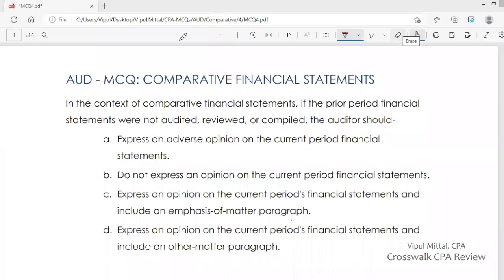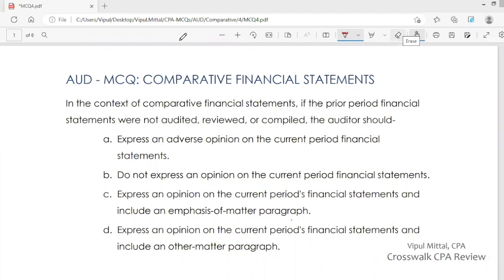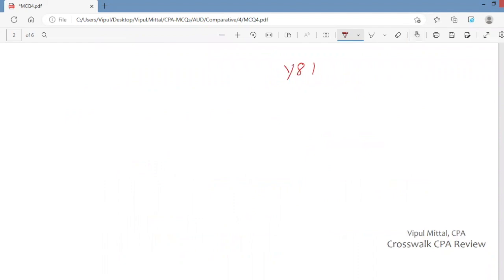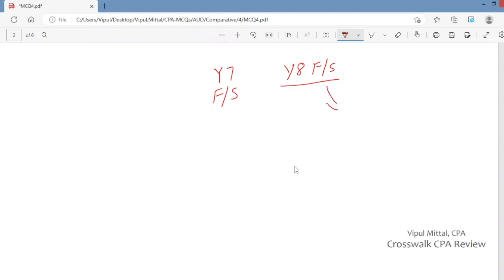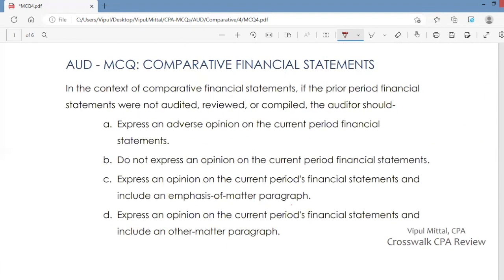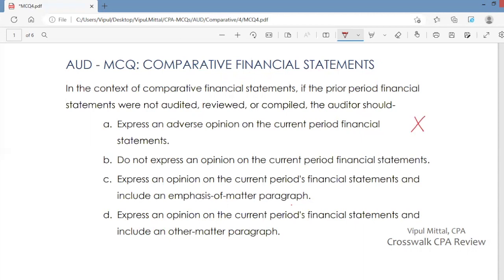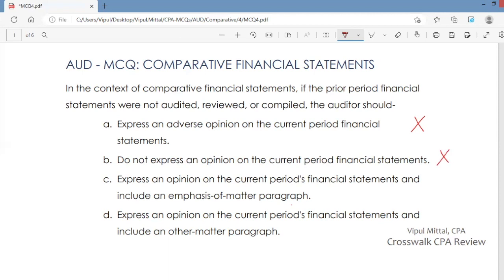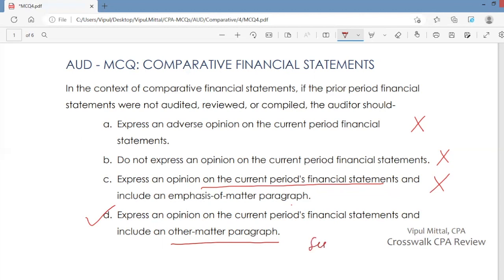US CPA Exam Practice MCQ 4: Audit- Comparative Financial Statements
Solve this US CPA Exam Audit Practice MCQ on Comparative Financial Statements.